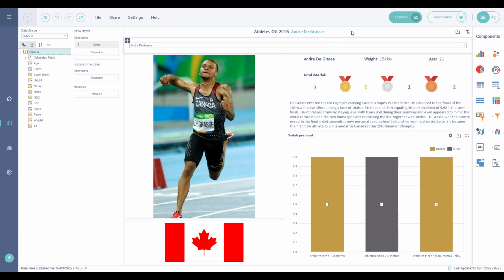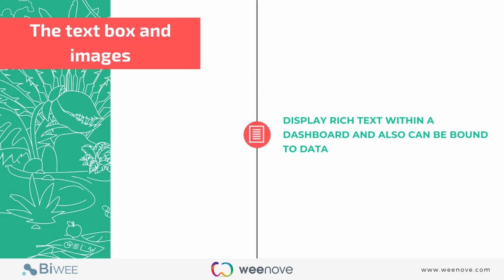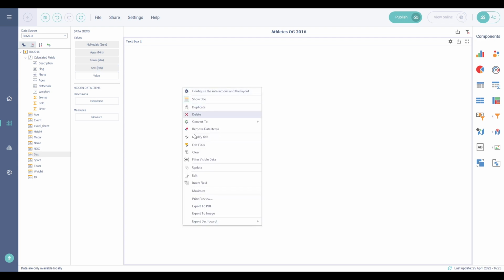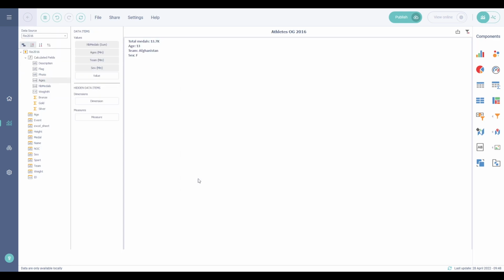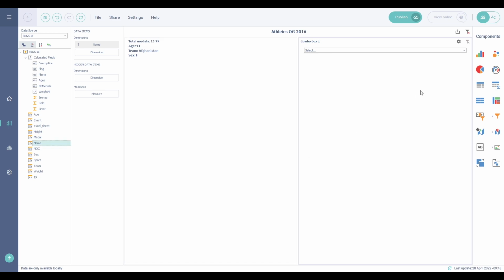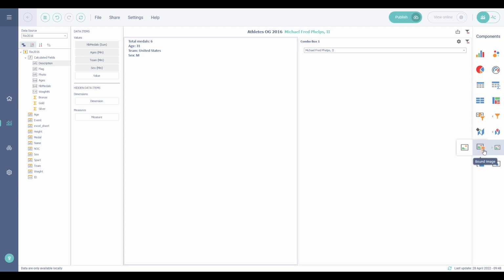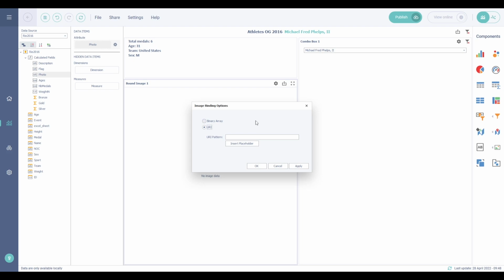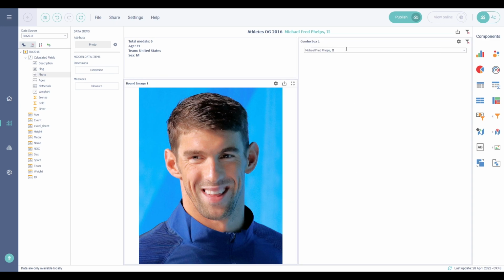Tutorial : Text box & Images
In this video, you will learn how to use text box and images in Biwee.

00:00 - Introduction
00:22 - Example of an interactive dashboard
00:51 - Text box presentation
01:02 - Add a text box in Biwee
01:55 - Configure interactions on a text box
02:25 - Add a static image in Biwee
02:40 - Add a bound image in Biwee
03:15 - Configure an image